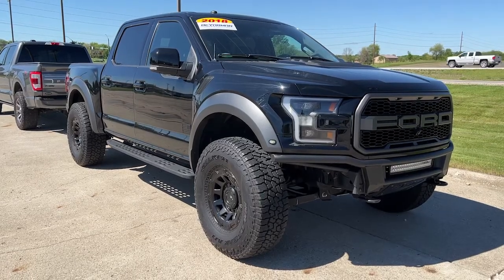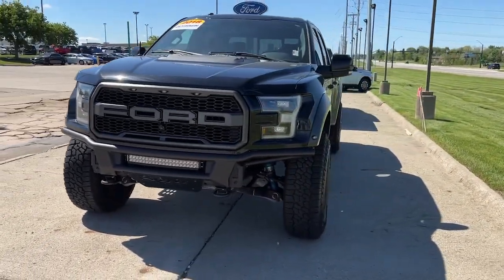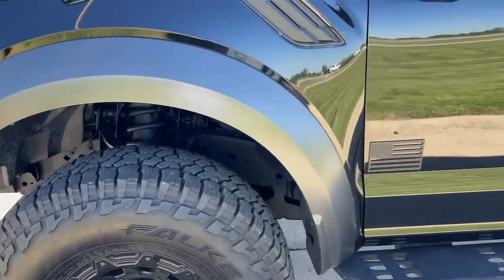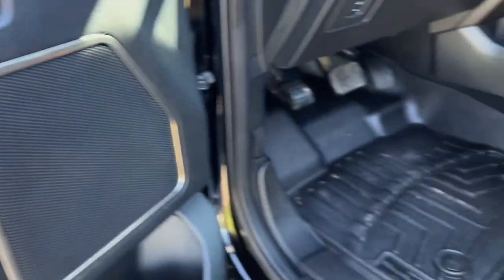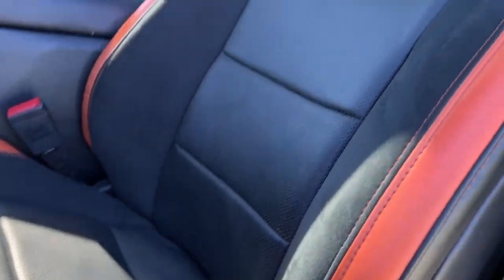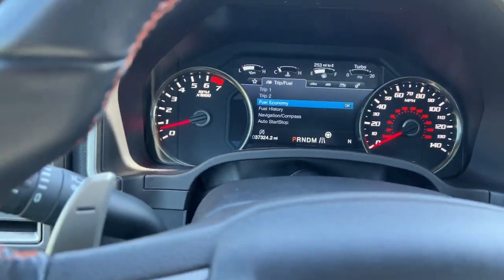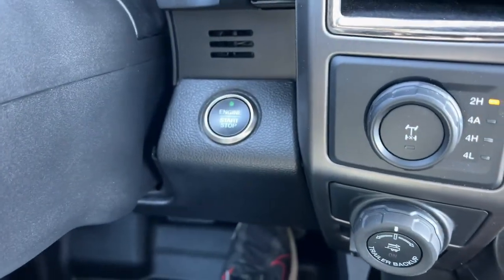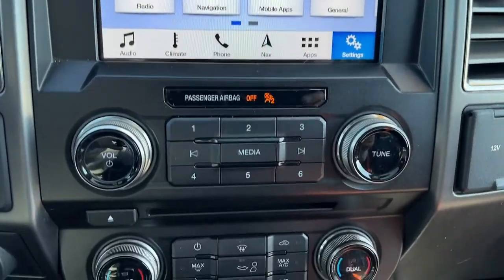2018 Ford F-150 Indianola, Norwalk, Carlisle, Des Moines, New Virginia, IA A9135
Shadow Black Used 2018 Ford F-150 available in Indianola, Iowa at DeYarman Ford. Servicing the Norwalk, Carlisle, Des Moines, New Virginia, IA area.

2406 N. Jefferson Way

Clean CARFAX. Odometer is 23872 miles below market average! Shadow Black 2018 Ford F-150 Raptor 4WD 10-Speed Automatic 3.5L V6brbrbrAwards:br  * Motor Trend Automobiles of the year   * JD Power Automotive Performance, Execution and Layout (APEAL) Study   * 2018 KBB.com 10 Most Awarded Brands   * 2018 KBB.com Brand Image Awards